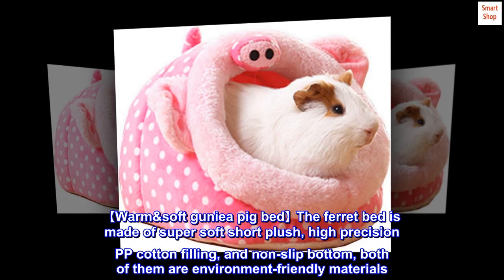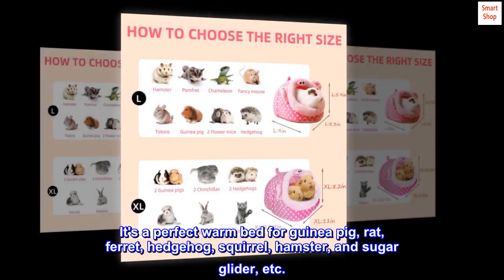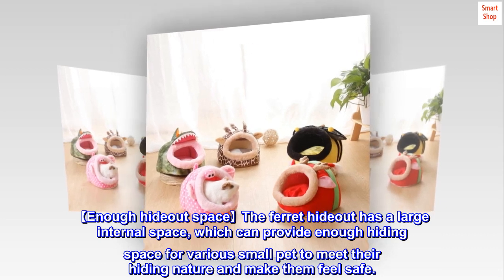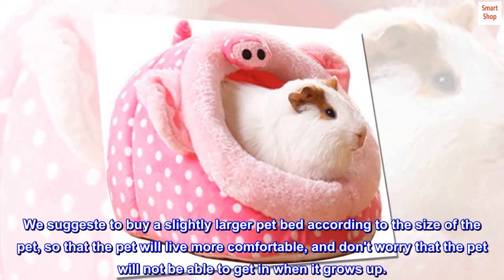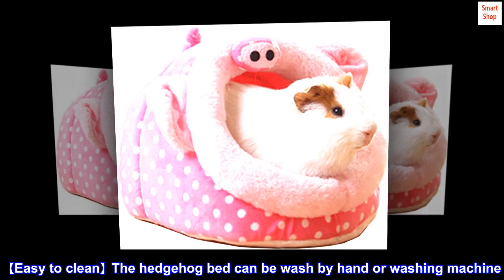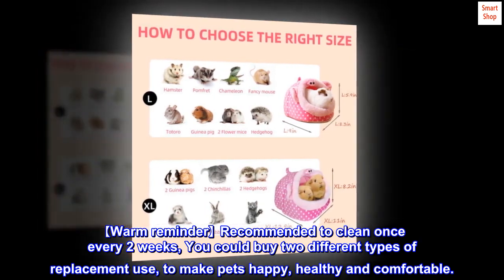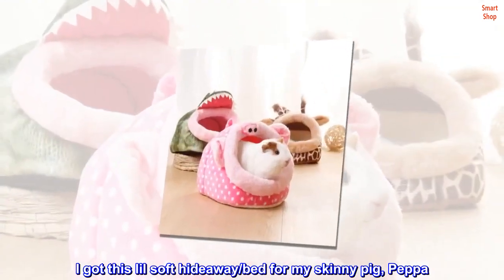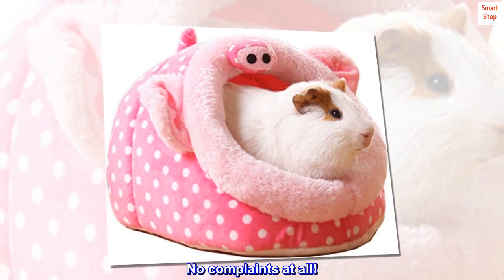LEFTSTARER Guinea Pig Rat Bed and Hideout for Ferret Hedgehog Sleep and Hide, Hamster Small Pet - A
LEFTSTARER Guinea Pig Rat Bed and Hideout for Ferret Hedgehog Sleep and Hide, Hamster Small Pet

【Warm&soft guniea pig bed】The ferret bed is made of super soft short plush, high precision PP cotton filling, and non-slip bottom, both of them are environment-friendly materials. It's a perfect warm bed for guinea pig, rat, ferret, hedgehog, squirrel, hamster, and sugar glider, etc.
【Enough hideout space】The ferret hideout has a large internal space, which can provide enough hiding space for various small pet to meet their hiding nature and make them feel safe.
【Perfect gift for pets】4 Cartoon shapes(Giraffe,crocodile,pink pig, koala) and 3 sizes are available. Please select the correct size according to the picture. We suggeste to buy a slightly larger pet bed according to the size of the pet, so that the pet will live more comfortable, and don't worry that the pet will not be able to get in when it grows up.
【Easy to clean】The hedgehog bed can be wash by hand or washing machine. To ensure that it will not be deformed or damaged, please use the laundry bag when using the washing machine.
【Warm reminder】Recommended to clean once every 2 weeks, You could buy two different types of replacement use, to make pets happy, healthy and comfortable.
Peppa LOVES her house!!
 I got this lil soft hideaway/bed for my skinny pig, Peppa. SHE LOVES IT! She is super warm in there, jumps into it easily (or I try to level it out with her shred but she just pushes it around anyway) and she knows to go in there when she is nervous/ scared. No complaints at all!